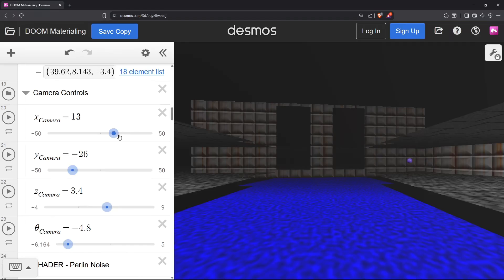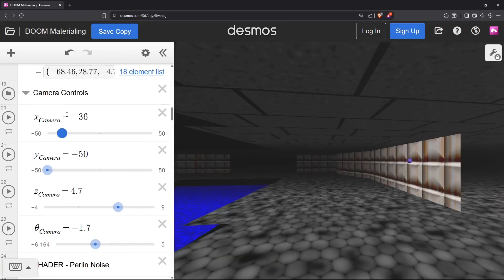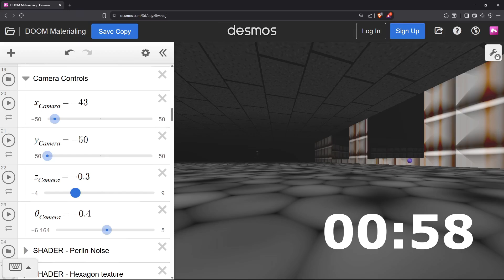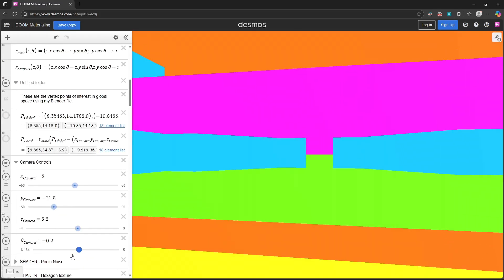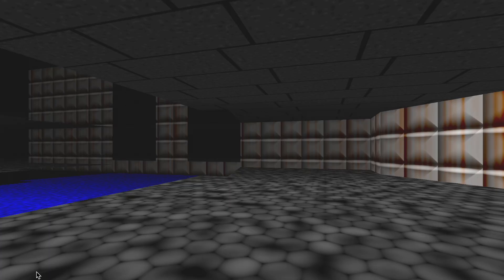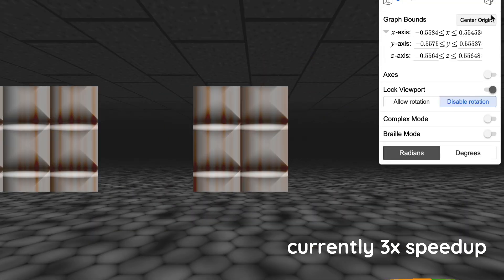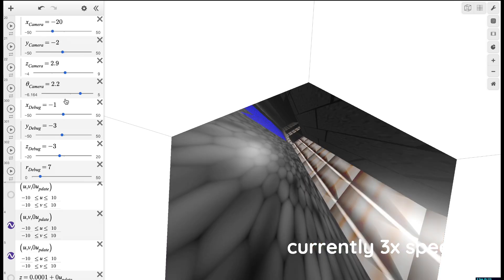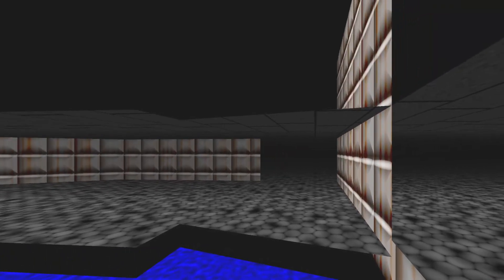I give up making DOOM in Desmos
DOOM has become the barometer of being run on platforms which it was not intended to be run on. So can DOOM be run in Desmos?

Here is sort of a last-minute video, outlining my attempt to recreate DOOM in Desmos.

Make sure you have the beta3d script installed on your browser.